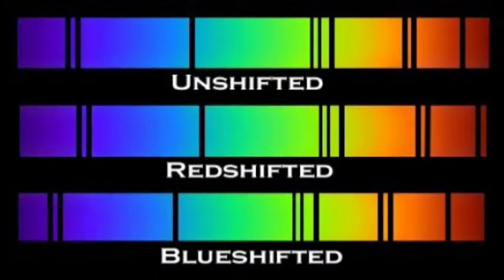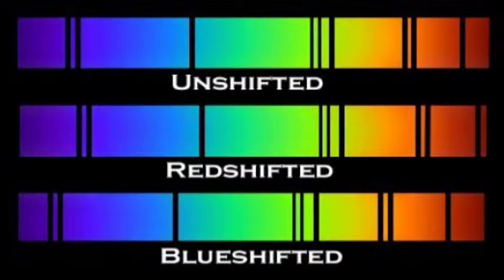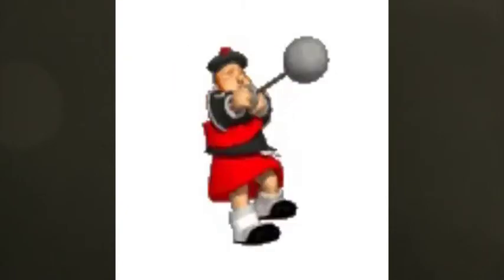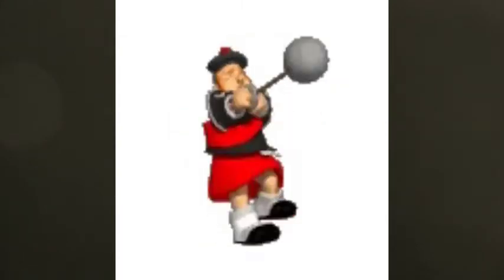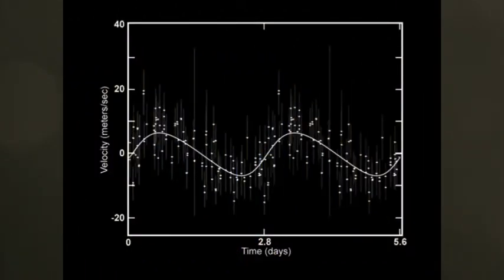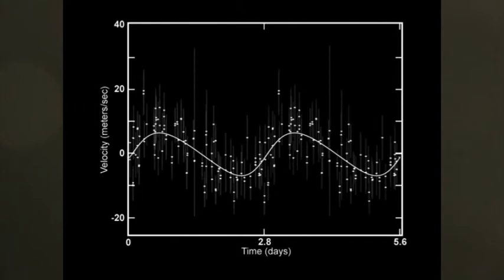Doppler wobbles 2019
This video looks at how the Doppler Effect can be used to find new planets.